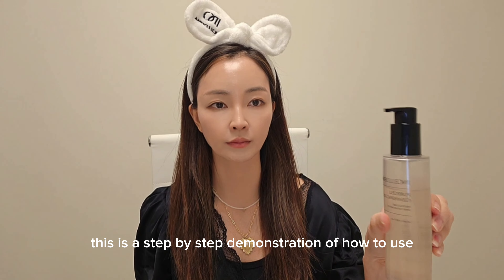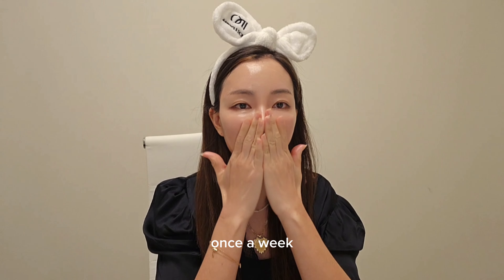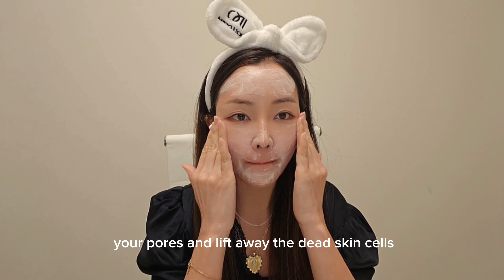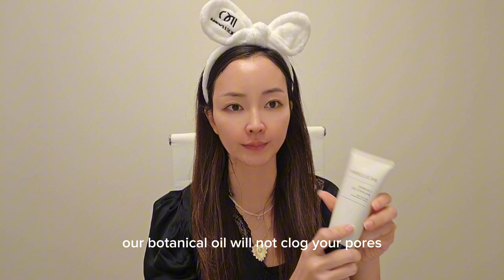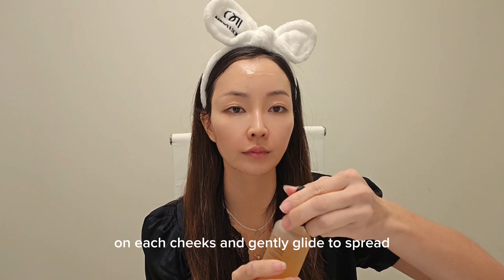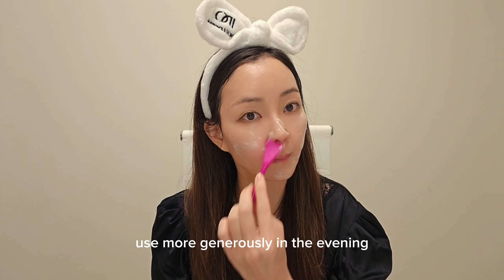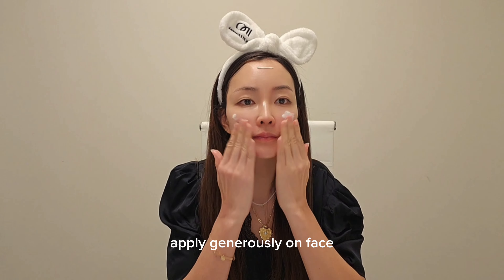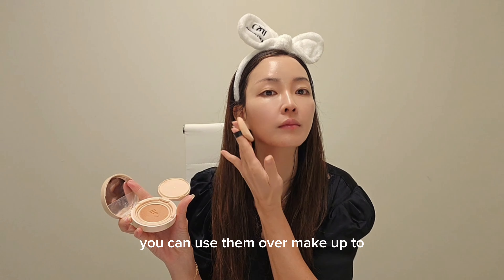Incellderm glowlifting EX line- step by step guide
A step-by-step guide on how to use the life-changing Incellderm EX Line.

Achieve glass skin fast!